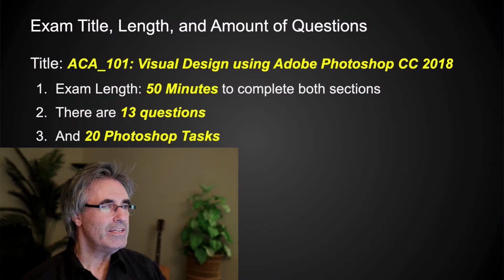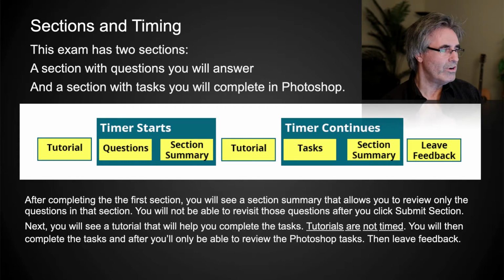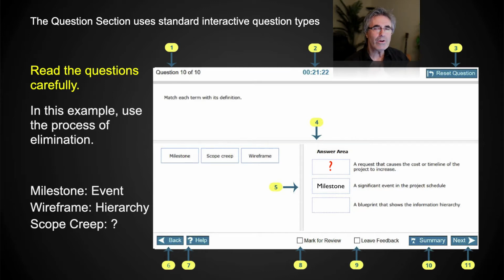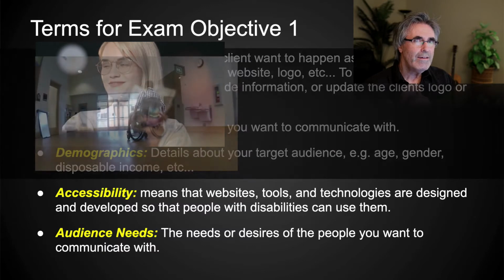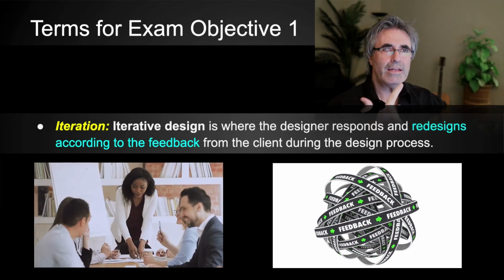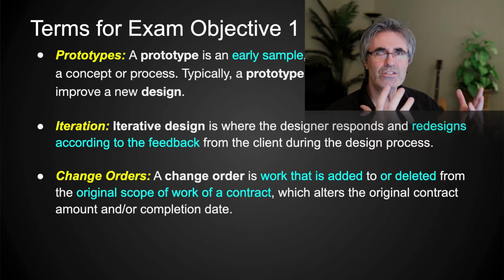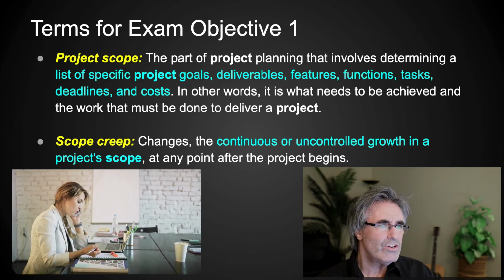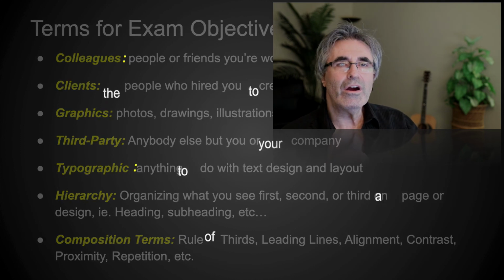Adobe Associate Cert. Test Prep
This is the first of many tutorial videos to help those interested in studying for the Adobe Associate Certification Exam. This video covers the key terms in Objective 1: Working in the Design Industry